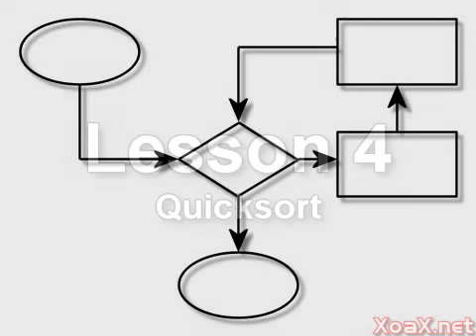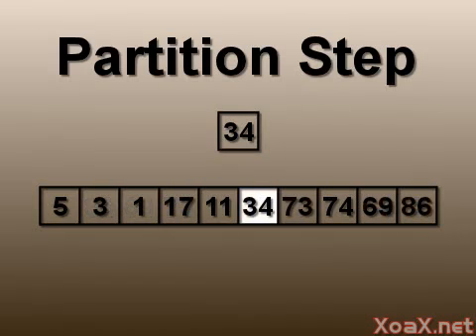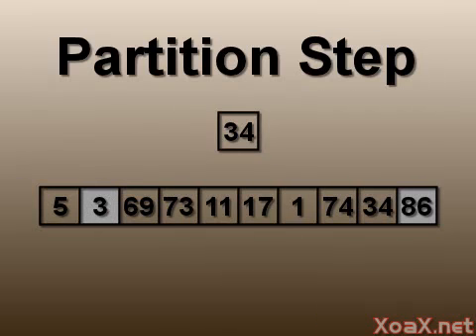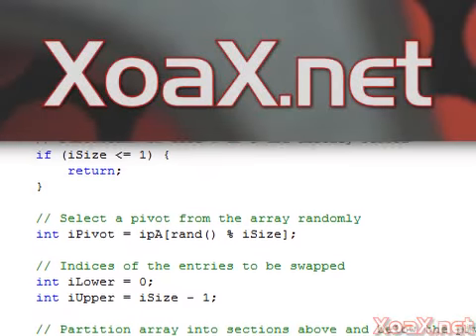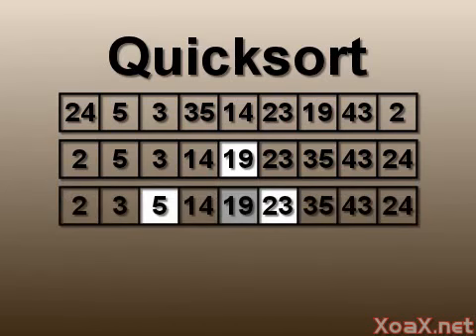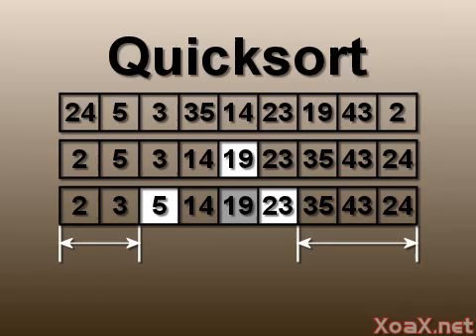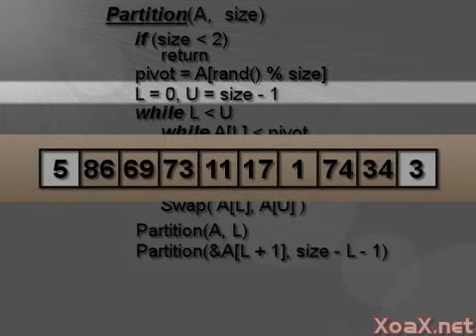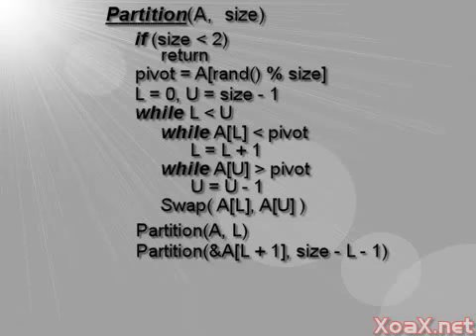Algorithms Lesson 4 Quicksort